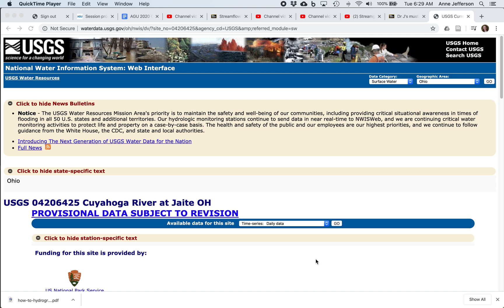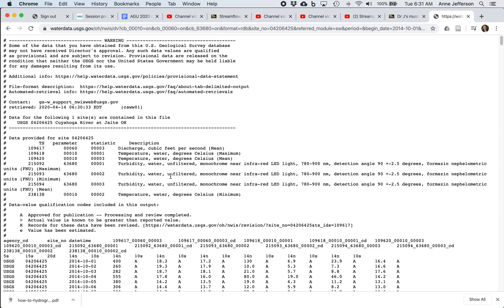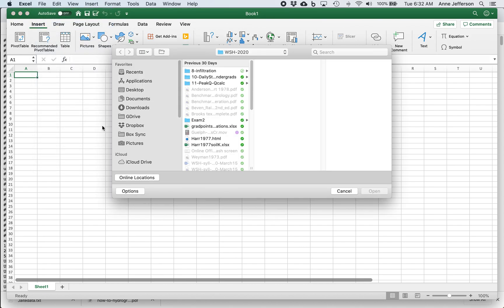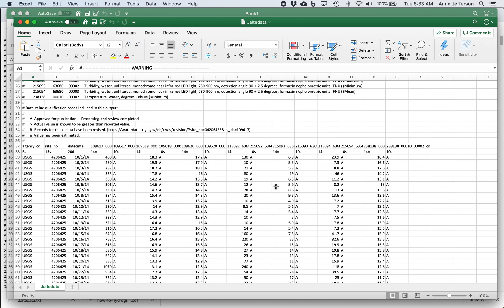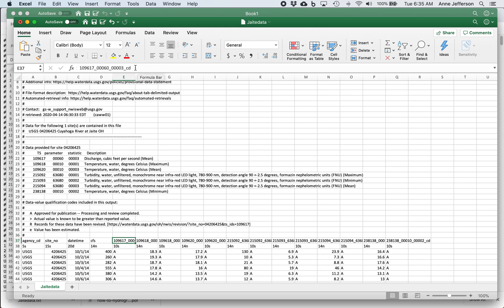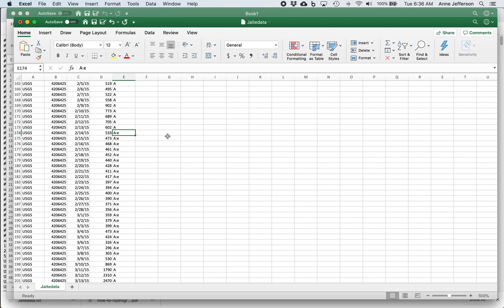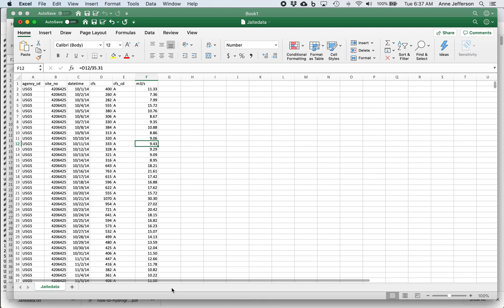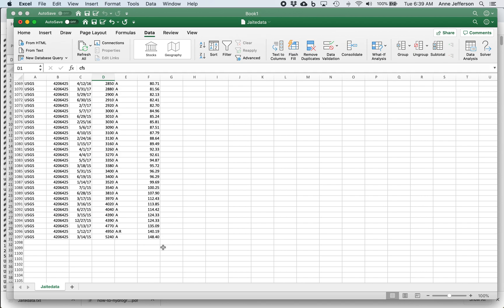Saving tabular streamflow data and getting it into Excel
In this video, I show you how to save discharge data from the USGS NWIS site in a format that a spreadsheet program like Excel will be able to handle. I show you how I bring the data into Excel (Office 365) and some very basic steps to simplify the table and start to manipulate it. Other browsers, spreadsheet programs, and versions of software may have varying interfaces, so looking for help via YouTube, Google, or other resources may also be required.